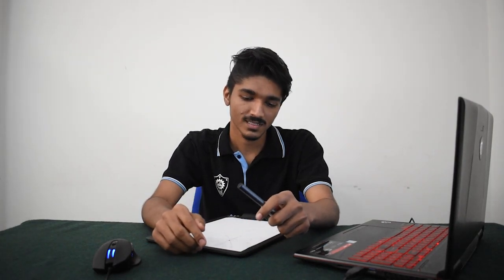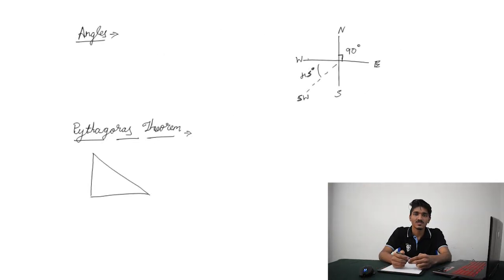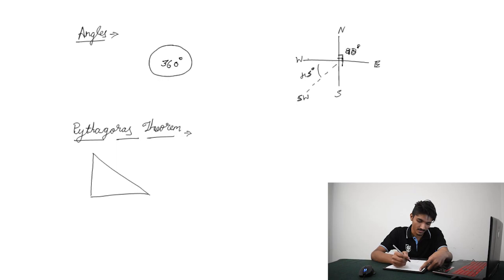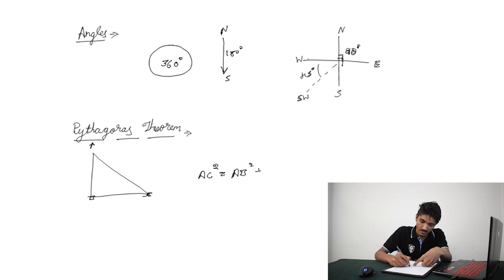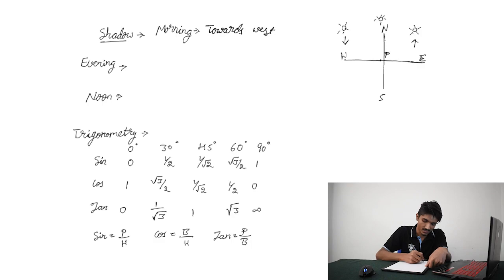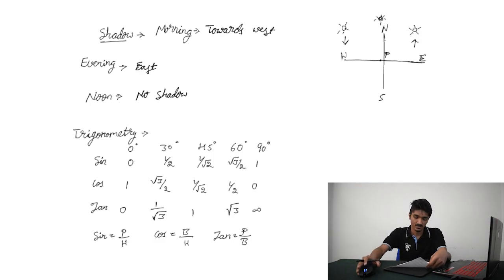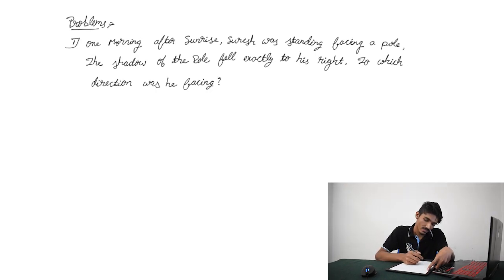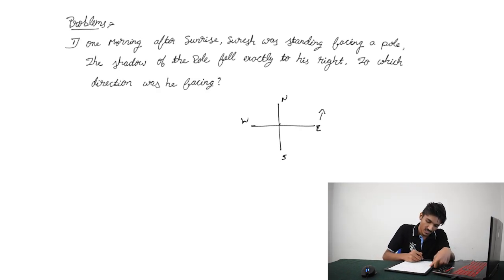Direction Sense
The National Institute of Engineering (NIE) is a grant-in-aid institution and approved by the All India Council for Technical Education (AICTE), New Delhi. It is one of the 14 colleges in Karnataka that has been recognized under MHRD-World Bank sponsored Technical Education Quality Improvement Programme (TEQIP) in all three phases. Founded in 1946, with a renowned community of alumni, NIE is recognised for its excellent faculty with supporting resources and infrastructure. Five Undergraduate Programmes – Civil Engineering, Mechanical Engineering, Electronics & Communication Engineering, Electrical & Electronics Engineering and Industrial & Production Engineering and three PG Programmes – Hydraulics, Production Engineering & System Technology and Structural Engineering have been accredited by the National Board of Accreditation, New Delhi, under Tier-I. Across departments, NIE is in tune with the global standard of excellence in their disciplines. The governance covers various aspects from a Board of Directors to Governing and Academic Councils as well as the Governance framework that includes proceedings of the Academic Council, Rules of NIE and Memorandum & Byelaws. NIE is known for its academic prowess and world-renowned research. For learning and development beyond academics, NIE offers activities for everyone. And with active sports, culture and hobby students groups, students can find a group that fits their interests perfectly.

Placement & Training department :
The Placement & Training department of NIE plays a vital role and is one of the key departments of the Institute. From the very beginning, the institute lays greater emphasis on Industrial Training and Practical Training for engineering students. NIE is one of the first engineering colleges to establish the Training and Placement Department. Employment of the students of the college is our major concern. The Placement Cell serves to merely bridge the gap between a job-aspirant and a prospective employer.
Placement Cell interacts with more than 200 reputed organizations for arranging campus interviews for the final year BE/Mtech/MCA/PhD students. We make efforts to organize technical seminars, workshops and corporate expectation sessions. Industry personnel are invited periodically to enrich the knowledge of our student community with the latest technological innovations and industry practices. We produce graduates who are well equipped to handle the working norms of the industry.
The Training and Placement Department has a fully furnished seminar hall for company presentations, group discussion rooms and conferencing facilities, interview and discussion rooms.

And, in order to make the students ready for the company's Placement tests and interviews, we have recorded videos and uploaded them on YouTube for the betterment of the students.   As we all know soft skills play a very vital role in a prospect of a candidate for a job, and therefore a lot of emphasis is given towards the improvement of a candidate in that particular area. In addition to that in order to help students clear the 1st round of assessment which is the technical round we have introduced concepts and recorded them in order to help the students to easily understand the topics from a student's point of view, thus bringing a practical approach to theory.